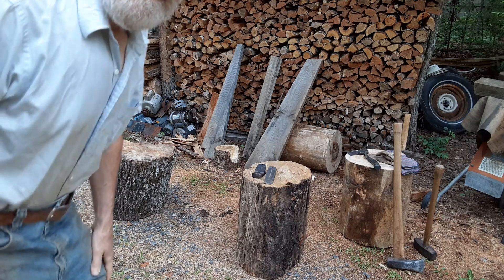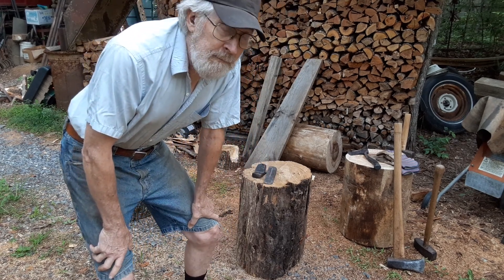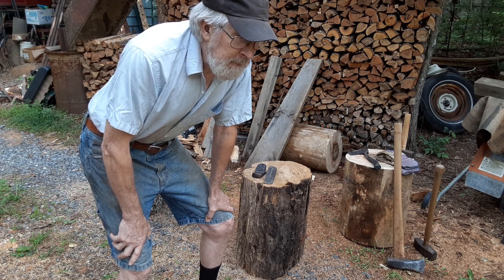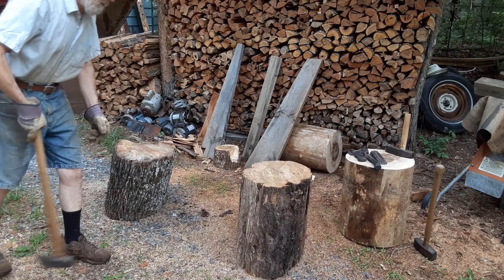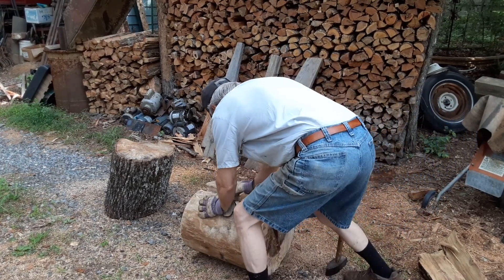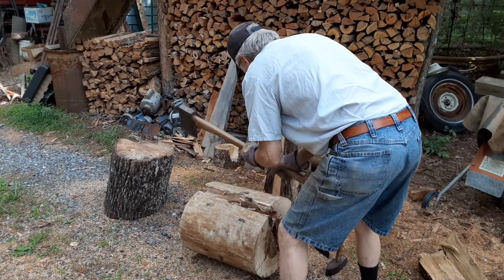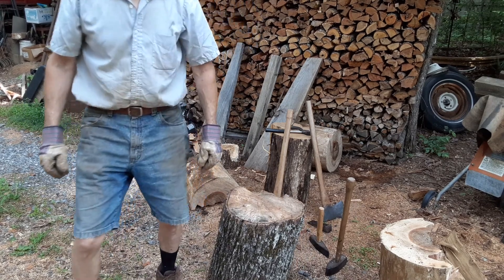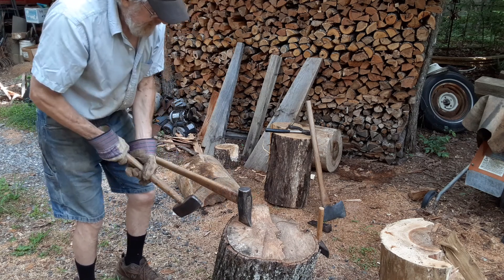Splitting firewood, comparison locust sycamore hickory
how I deal with different types of firewood